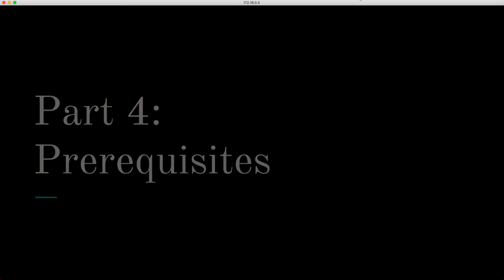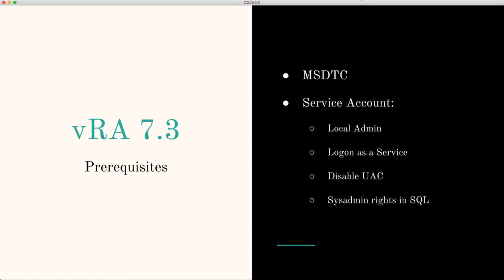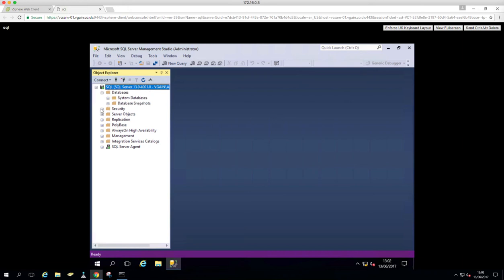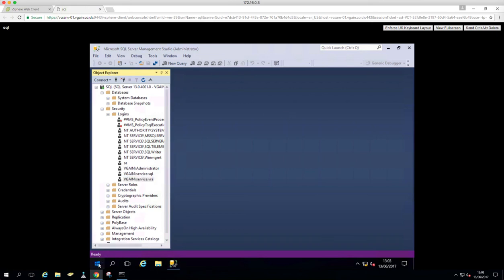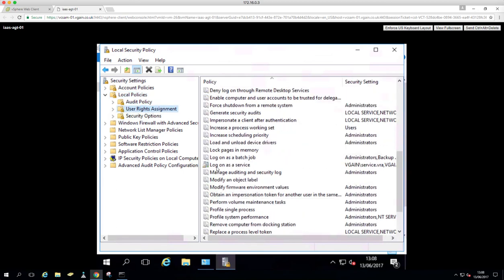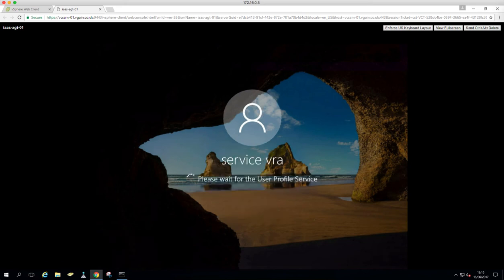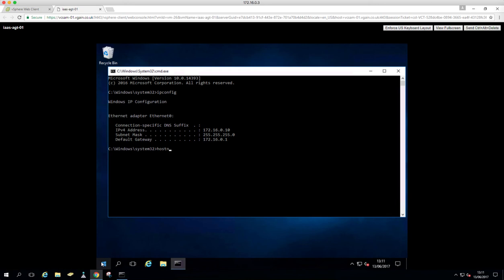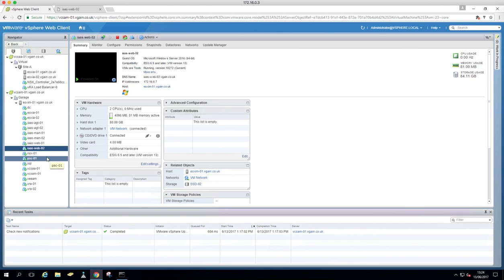vRealize Automation 7.3 - Part 04 - Prerequisites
or Twitter: @michael_rudloff

This is my first video series - so please be gentle.

vRealize Automation 7.3 - Installation & Configuration